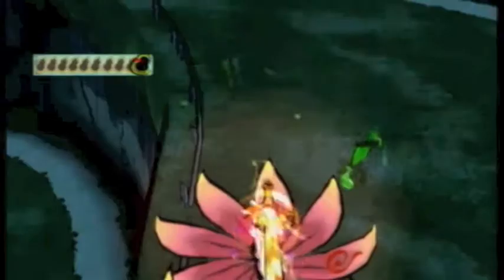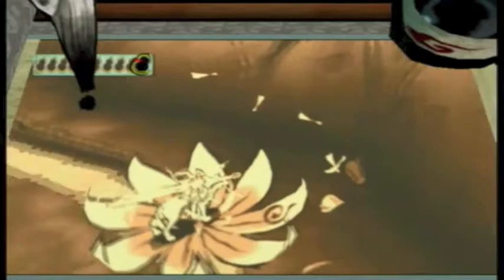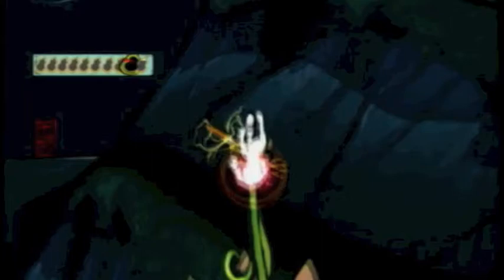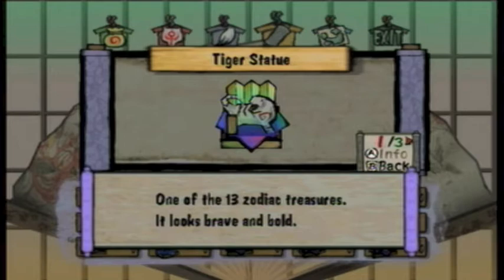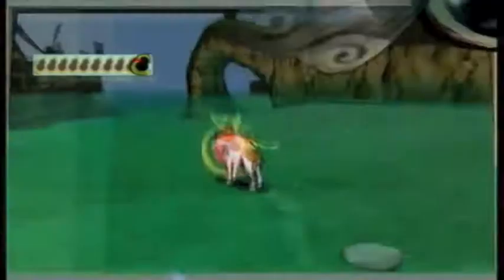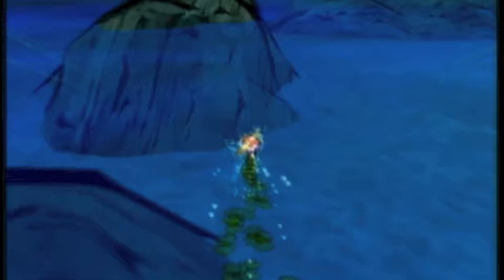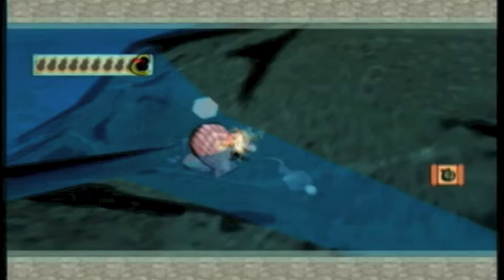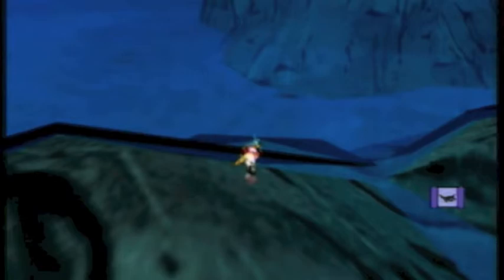Let's Play Okami--Part 235: The Treasure Tome's Last Chapter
I search various areas of Nippon to fill the last blank spots left in the Treasure Tome.

Data/statistics:

Solar Energy units: 19 (14 Sun Fragments collected)
Ink Pots: 10
Astral Pouch: Level 4
Wallet: Level 4

Celestial Brush Techniques: Rejuvenation, Power Slash 3, Sunrise, Bloom, Cherry Bomb 3, Water Lily, Vine, Waterspout/Fountain/Deluge, Crescent, Galestorm/Whirlwind, Inferno/Fireburst, Veil of Mist/Mist Warp, Catwalk, Thunderstorm, Blizzard
Reflector Techniques: 4 Winds, 5 Winds
Rosary Techniques: Spirit Storm, Spirit Armageddon
Glaive Techniques: 3 Shears, 4 Shears
God Techniques: Holy Eagle, Digging Champ, Fleetfoot, Golden Fury, Hardhead, Holy Falcon, Counter Dodge, Wailing Mirror, Bead String, Sword Dance
Weapons: Divine Retribution, Devout Beads*, Snarling Beast, Infinity Judge, Life Beads*, Tsumugari, Exorcism Beads, Seven Strike*, Blade of Kusanagi*, Trinity Mirror, Resurrection Beads, Eighth Wonder, Thunder Edge*, Solar Flare
Holy Artifacts: Golden Ink Pot, Fire Tablet, Water Tablet

Guardian Saplings revived: 6
Devil Gates destroyed: 51 (three Spider Gates destroyed 10 times each)
Bosses defeated: Spider Queen, Crimson Helm, Orochi, Blight, Foxfire, Ninetails, True Orochi, Lechku & Nechku
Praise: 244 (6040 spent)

Treasures: Dragonfly Bead, Coral Fragment, Rat Statue, Bull Statue, Tiger Statue, Rabbit Statue, Dragon Statue, Snake Statue, Horse Statue, Sheep Statue, Monkey Statue, Rooster Statue, Boar Statue, Cat Statue, Dog Statue, Lacquerware Set, Wooden Bear, Vase, Incense Burner, Bull Horn, Glass Beads, Crystal, Pearl, Amethyst Tassels, Amber Tassels, Jade Tassels, Cat's Eye Tassels, Agate Tassels, Turquoise Tassels, Ruby Tassels, Sapphire Tassels, Emerald Tassels, Kutani Pottery, White Porcelain Pot, Etched Glass, Silver Pocket Watch
Stray Beads: 95 (Eastern Nippon 40/40, Ryoshima Coast 5/5, Sei-an (C. Qtr.) #1, #2, #5, Sei-an (A. Qtr.) 6/6, Sunken Ship 2/2, Imperial Palace 1/1, N. Ryoshima Coast #1, #2, #3, #4, #5, #6, Catcall Tower 3/3, Dragon Palace 4/4, Kamui 6/6, Wep'Keer 4/4, Kamui (Ezofuji) 4/4, Yoshpet #1, #2, Ponc'tan 3/3, Inner Yoshpet 3/3, Wawku Shrine 3/3)

Hints used: 5 (plus 3 in-game hints)
Astral Pouch revivals: 10
Deaths: 1

Time: 16 m 05"
Time (session 30): 50 m 40"
Time (total): 2 d 12:42'33"